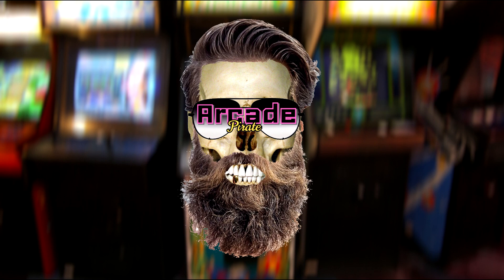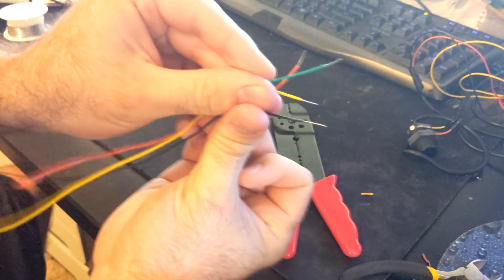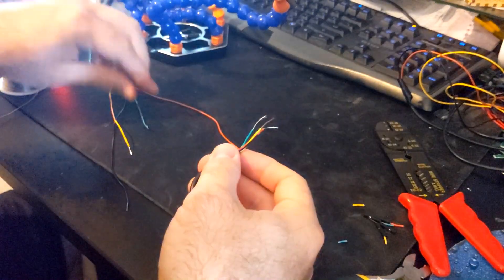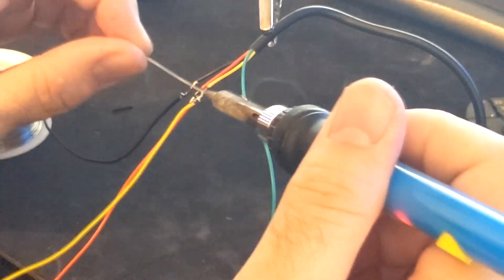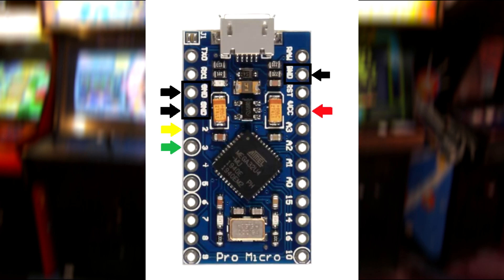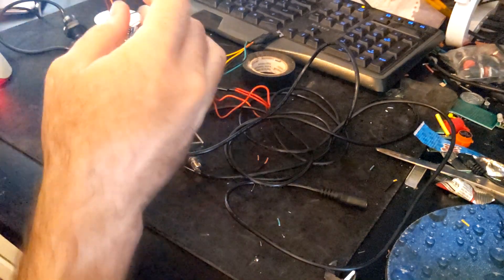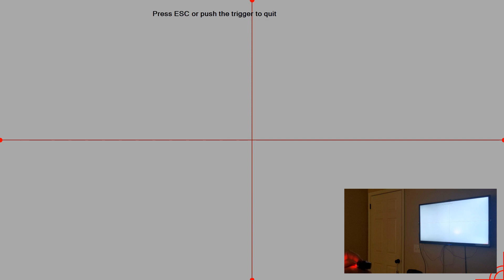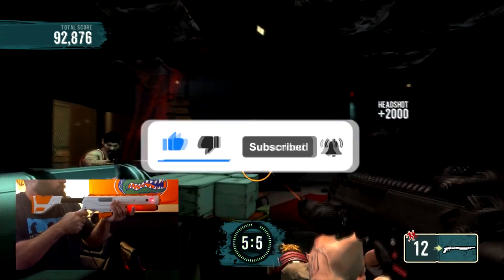GUN4IR Camera Install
Going to show you how to install your IR positioning camera on your GUN4IR.

Special thanks to JayBee for creating this wonderful tech. - Join the linked Discord channel and give him thanks personally. (He deserves it)

Parts -
Colored Wire
IR positioning camera
Pro Micro Atmega32U4
Fish eye lens

Soldering Iron
Soldering Helping Hands